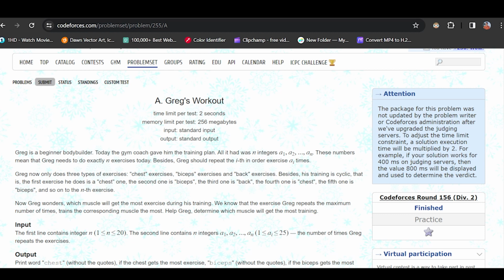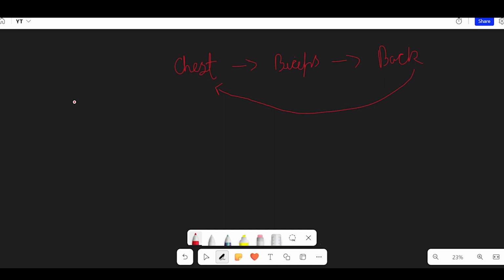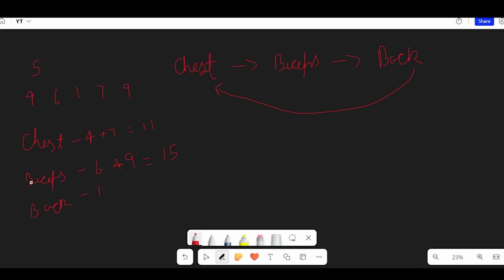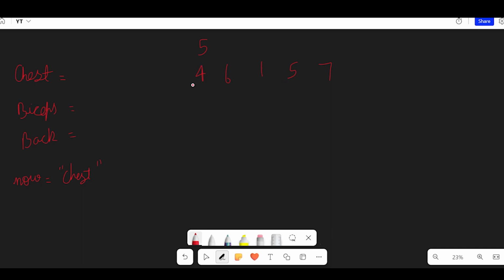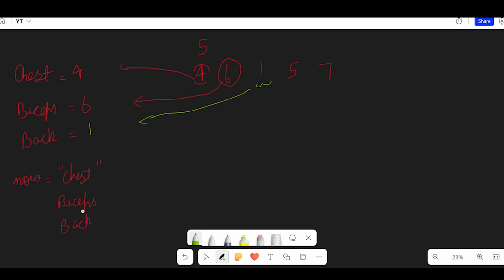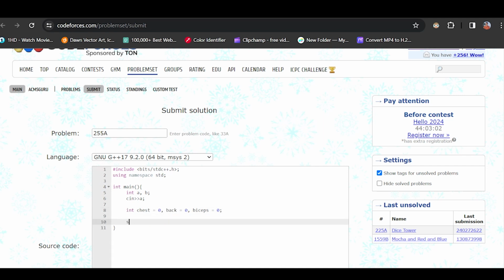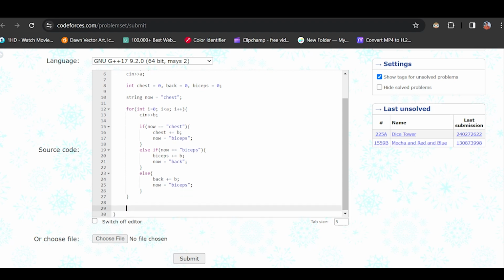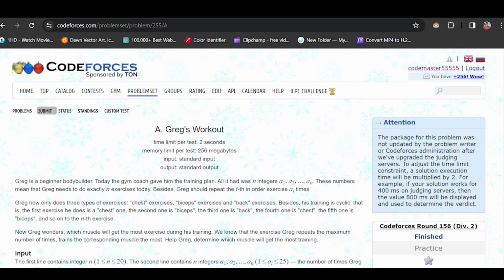Greg's Workout | Codeforces | c++ | cpp | DSA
So in this video I will be showing you as to how to solve the problem Greg's Workout in codeforces.